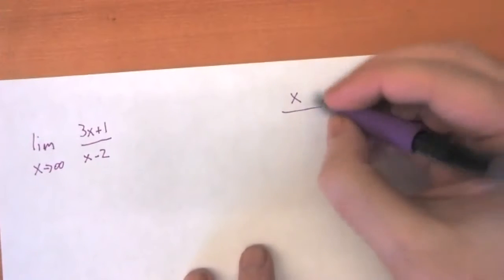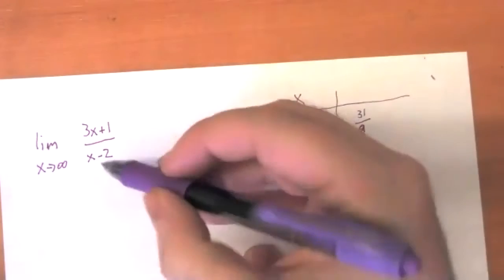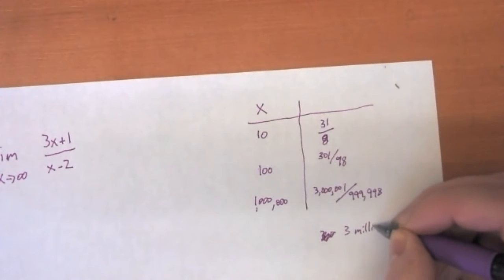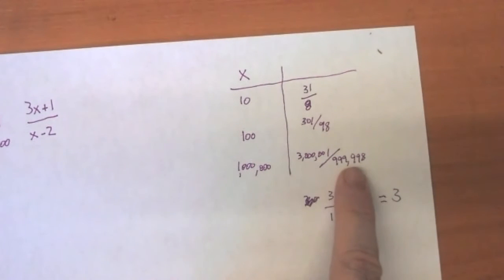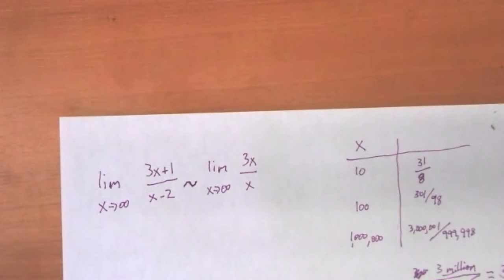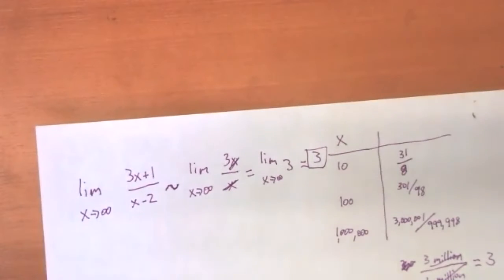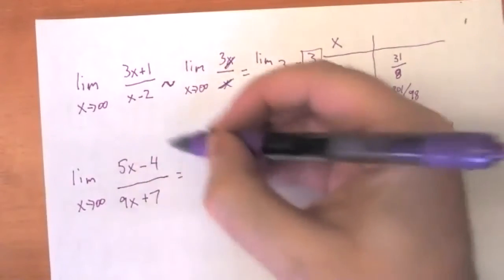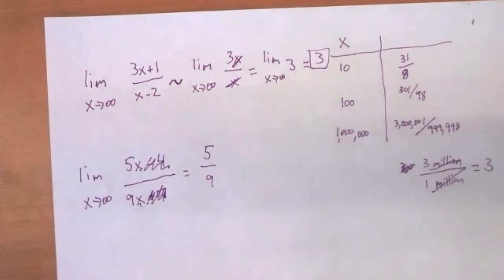Calculus limit at infinity of rational functions 1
This function starts to explore the limit at infinity of rational functions, starting with the simple case where the numerator and denominator are linear functions.